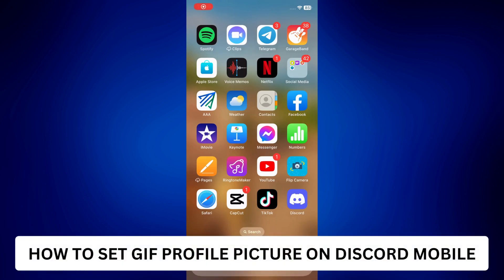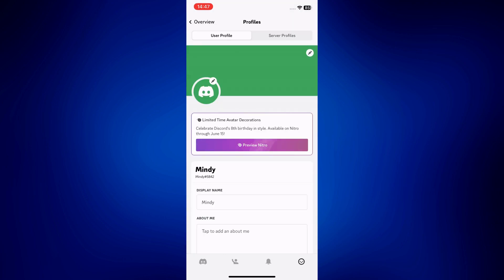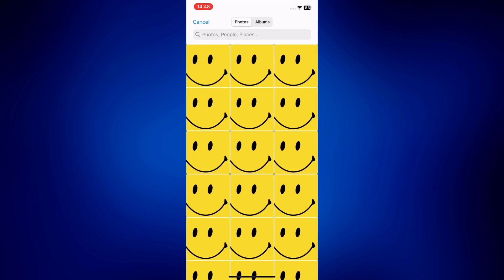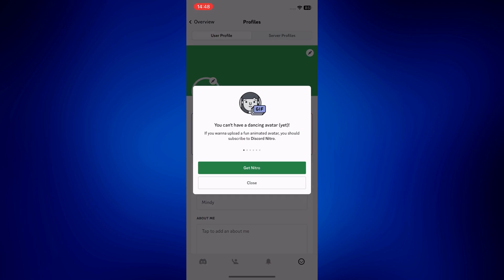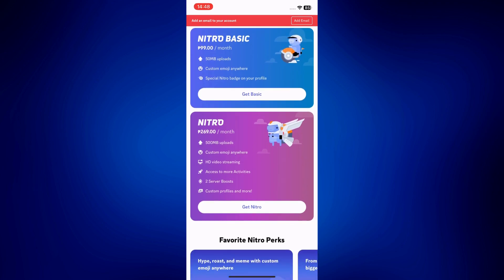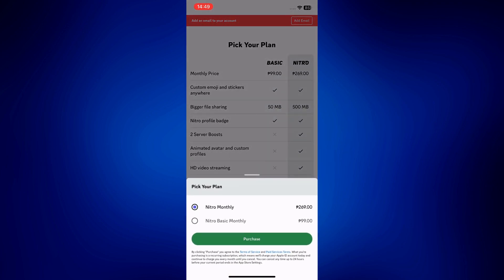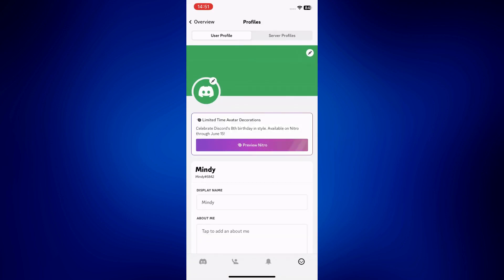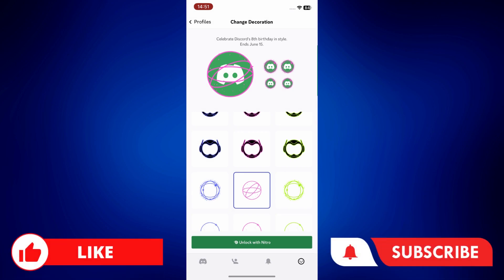How To Set GIF Profile Picture On Discord Mobile (Quick and Easy)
This explanation will teach you how to set GIF profile picture on Discord mobile. Use the steps in the video and you will understand how to make a GIF your Discord profile picture on mobile.